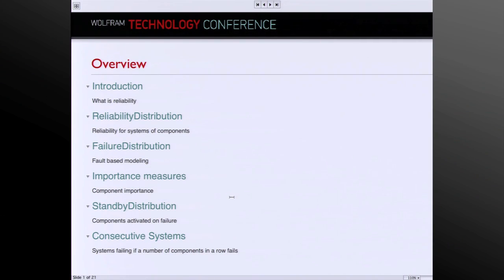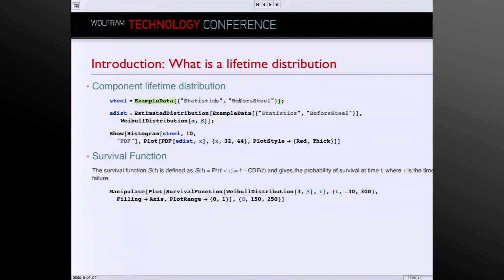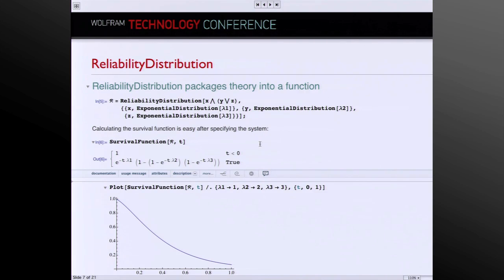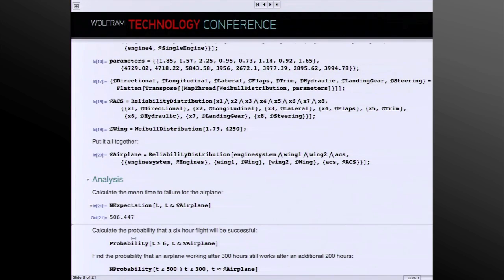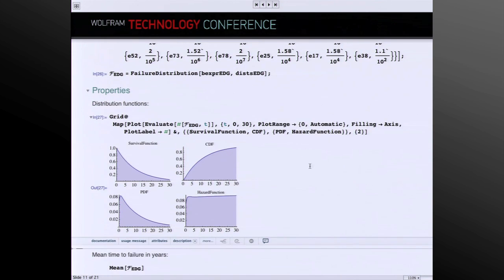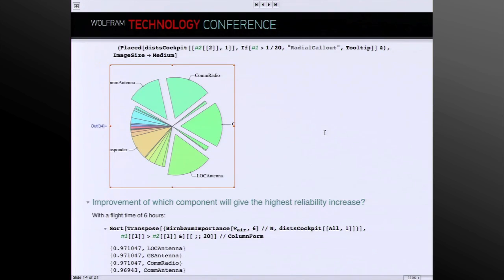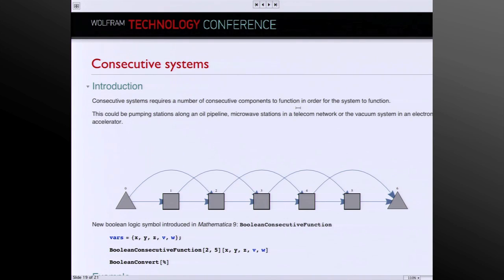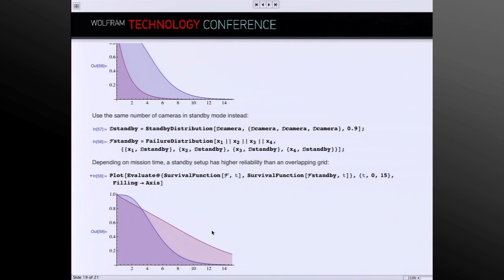Reliability Analysis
In this Wolfram Technology Conference talk, Johan Rhodin gives an overview of the reliability functionality in Mathematica with a focus on reliability modeling, how to determine important metrics for a system, and how to decide which components are important for the system's lifetime.